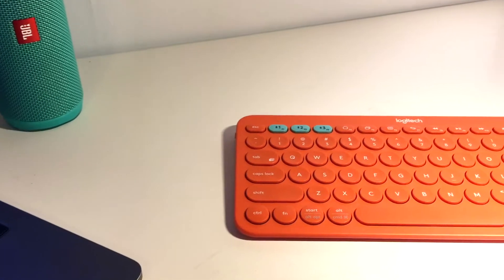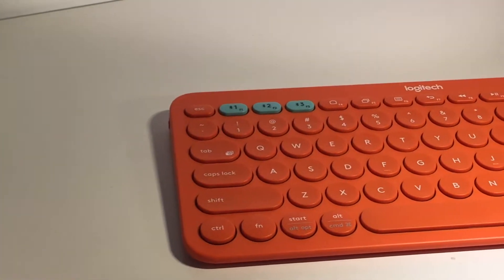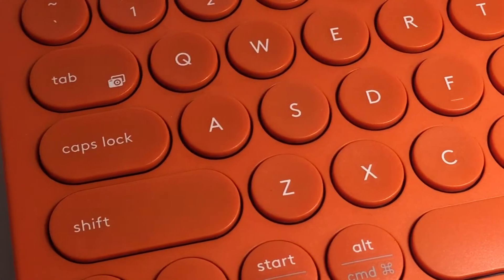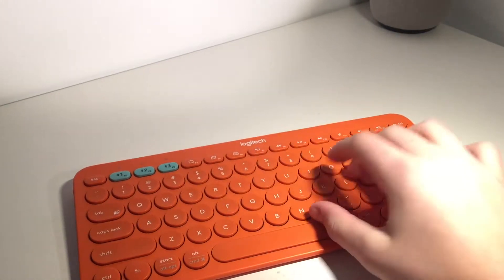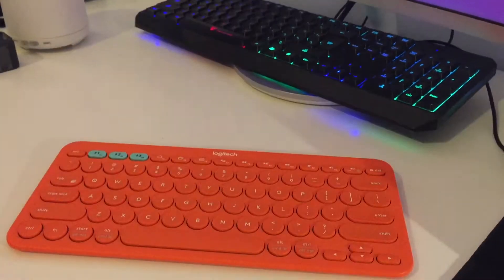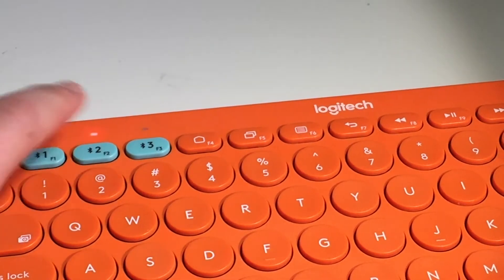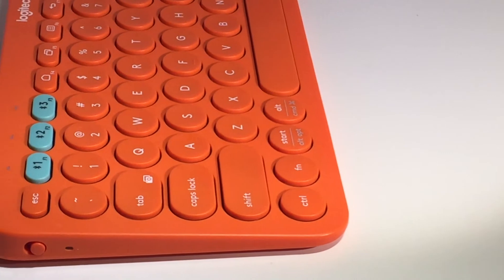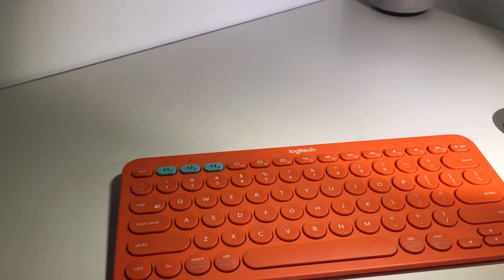Logitech K380 Multi-Device Keyboard | Review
The Logitech K380 could potentially be the best wireless keyboard of all time. Packed with tons of features, the K380 is a perfect addition to your portable devices. With a price of only 40$, this keyboard is a near perfect buy.